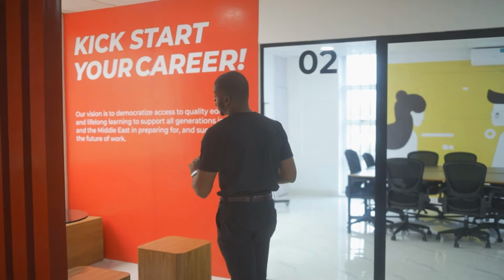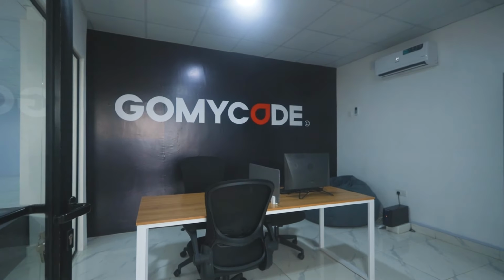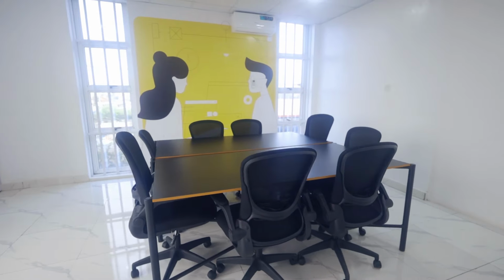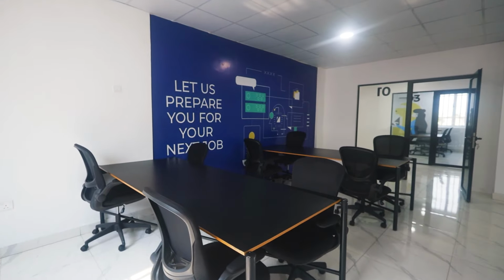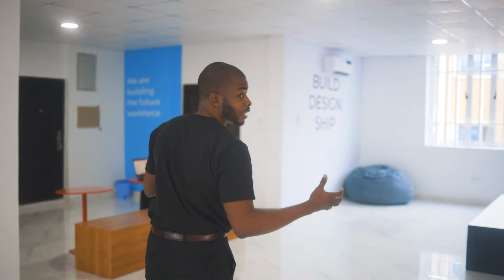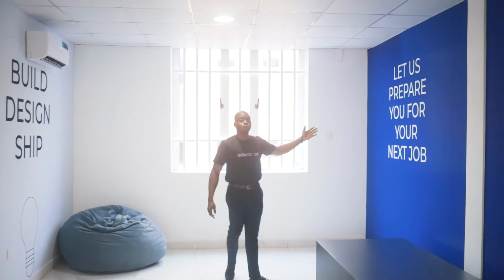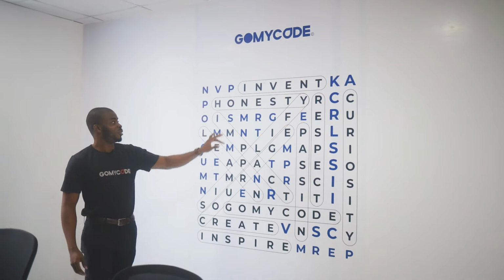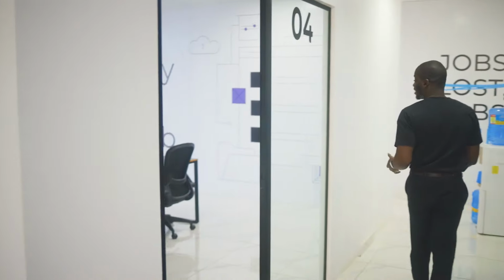FESTAC HACKERSPACE TOUR (GOMYCODE NIGERIA)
Join us for a tour of the Festac hackerspace with Spencer, our calm and collected Hackerspace manager! 🤗

Learn a tech skill at our FESTAC HACKERSPACE today:
📍338 Old Ojo Road, Alakija, Festac (UBA Alakija)